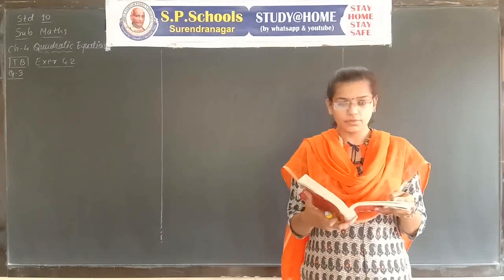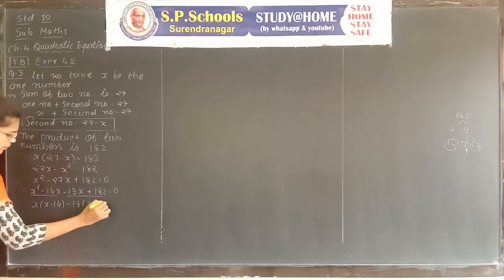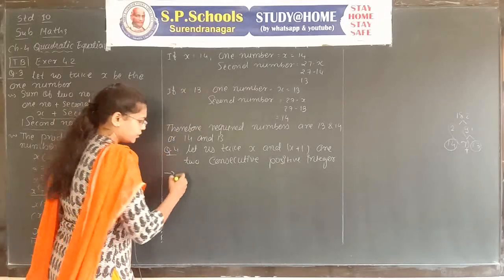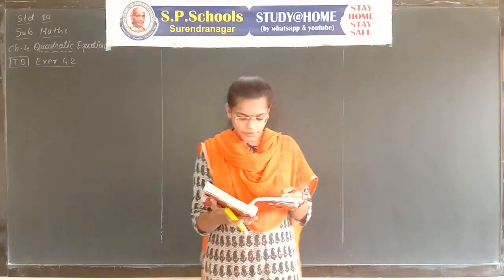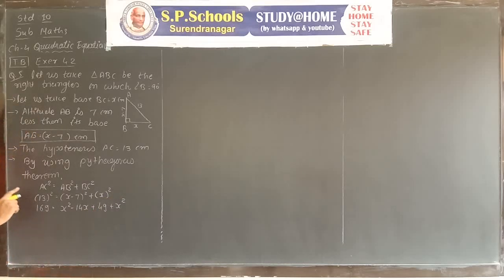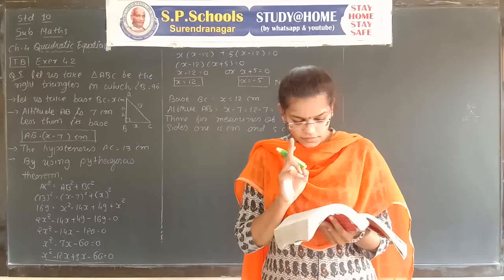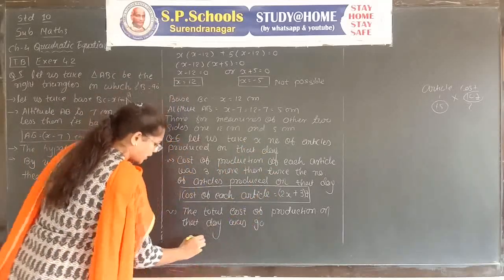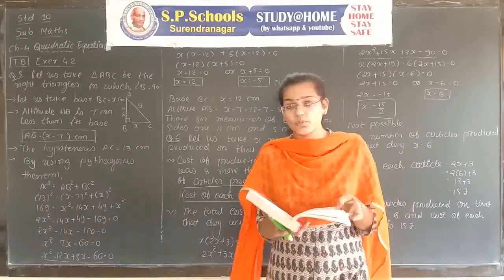STD 10 CBSE | MATHS LEC 93 | SP SCHOOL SURENDRANAGAR